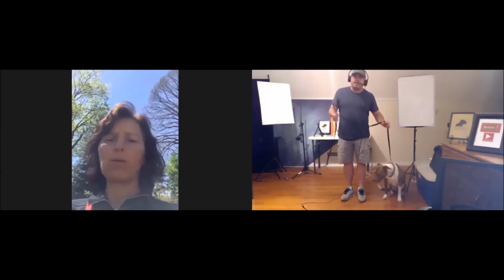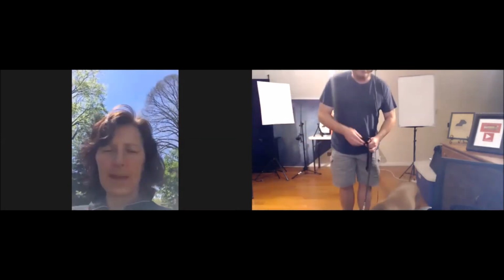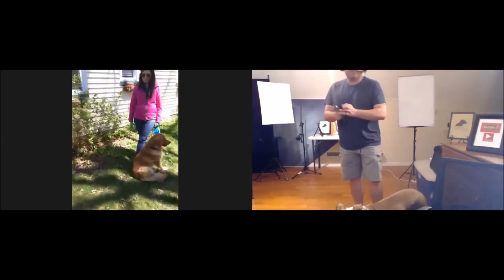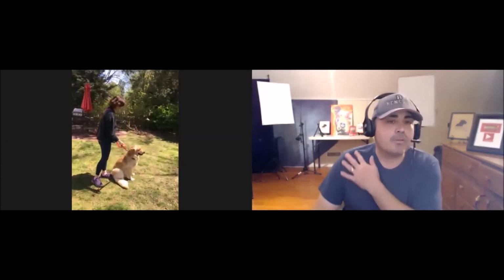Ep.12 -Virtual Dog Training. Leash walking two dogs at the same time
Topics Include:
- Walking Two Dogs at same time
- Forming good habits
- Walking Rhythm
- Virtual Leash Training
- Allow dogs to be dogs

Welcome to my Virtual Dog Training Playlist. Due to the Coronavirus, my virtual/video consults have increased in frequency. Technology has helped me help more people all over the world. In this consult we discuss the following topics:

If you like the Pit Bull T-Shirt in my videos, get yours